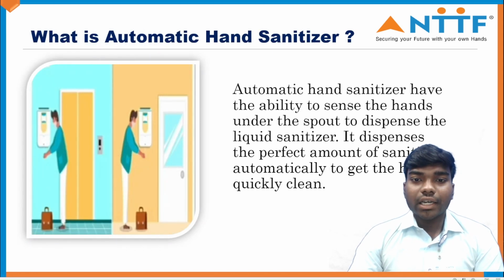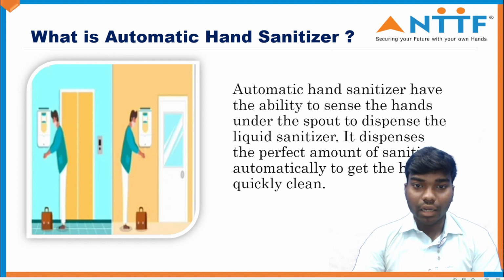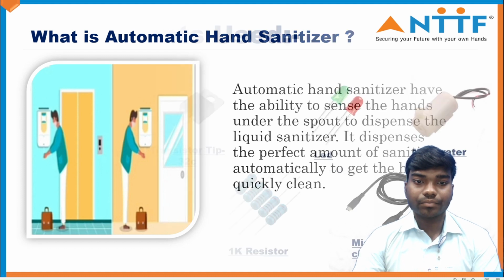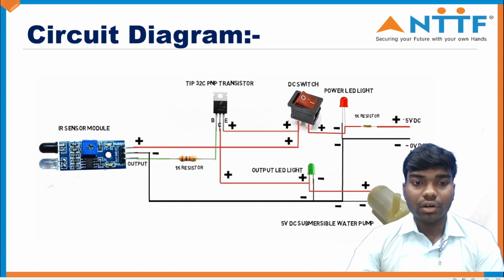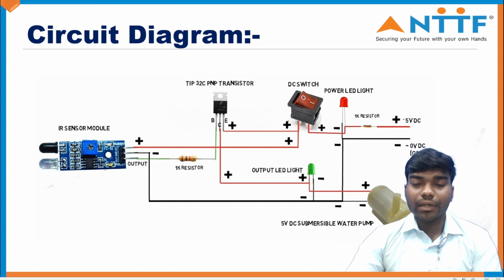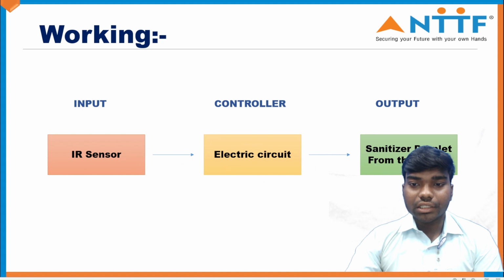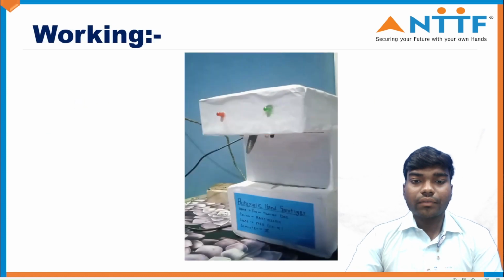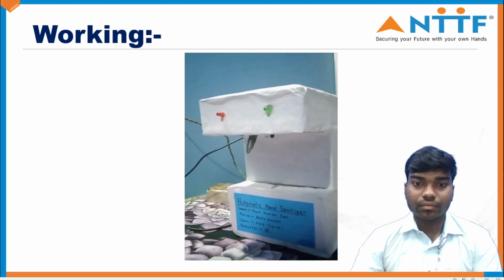Automatic Hand Sanitizer | Shoptalk | NTTF R D Tata Technical Education Centre (RNTC) | Aug 2023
Prem Kumar Das presents an interesting shoptalk on Automatic Hand Sanitizers. He is currently pursuing his Diploma in Mechatronics Engineering & Smart Factory at NTTF Jamshedpur.